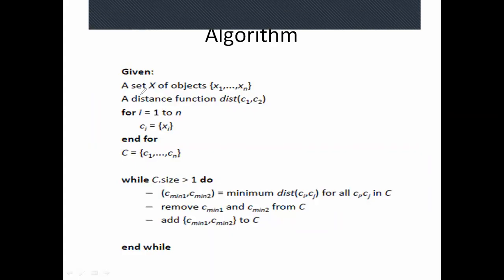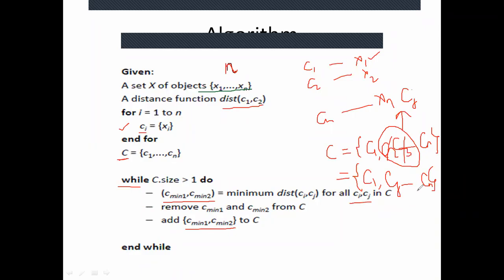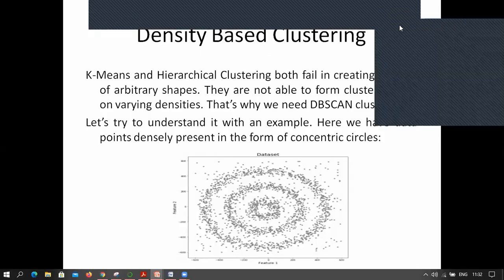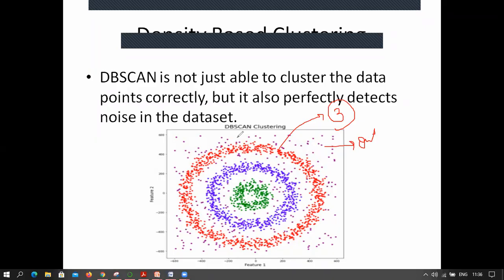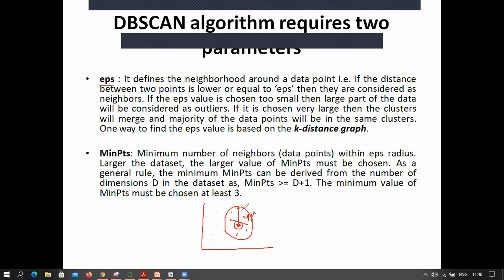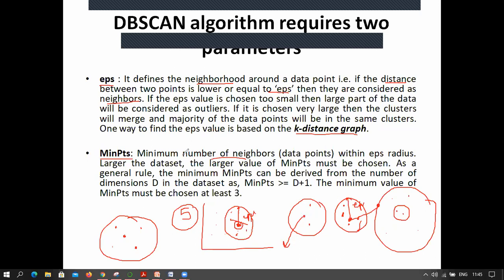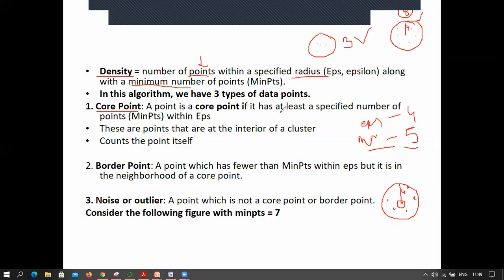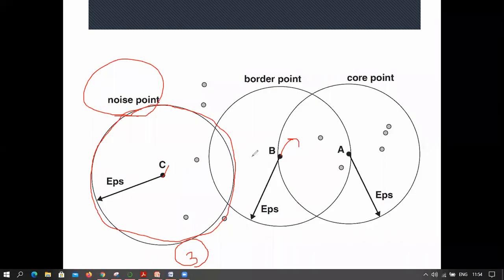DBSCAN 1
DBSCAN Clustering Algorithm